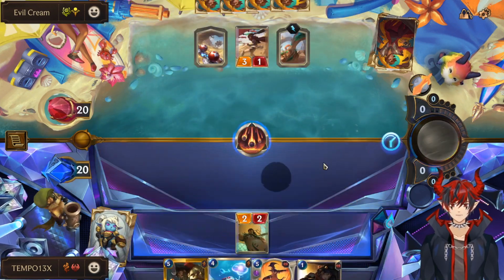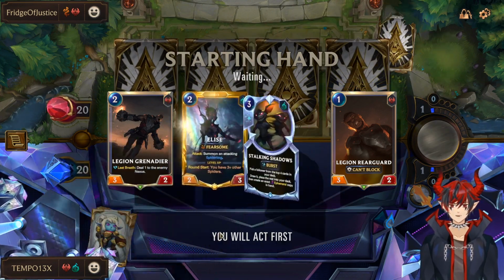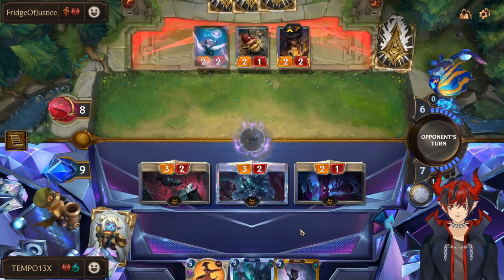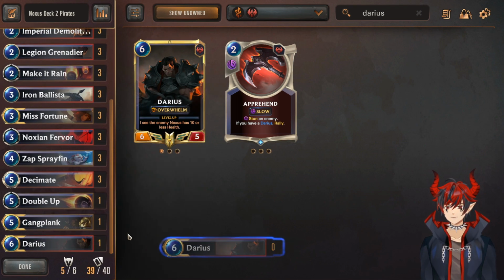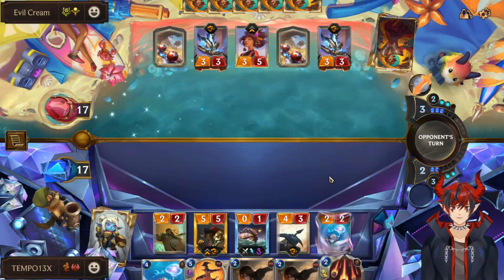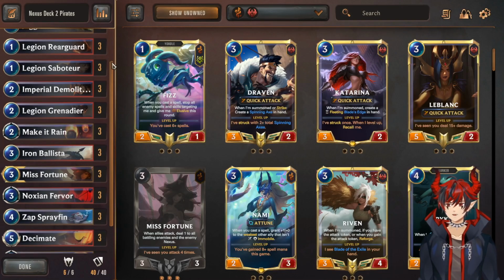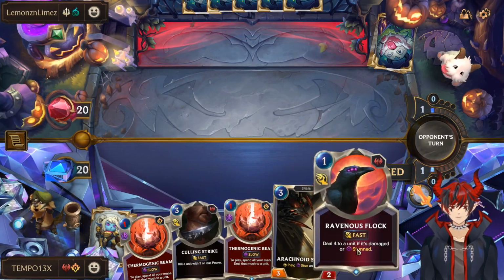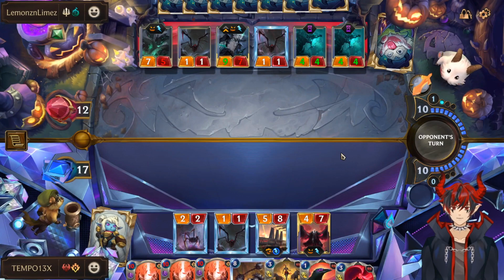3 POWERFUL Beginner Noxus Decks to Learn in Legends of Runeterra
Ayyyy What's up! I put a lot of work, thought, and time into this one so I hope you enjoy! I'm pretty well versed in the meta and wanted to give insight on 3 beginner friendly decks for new players that want to play in noxus! I want this to be a great video to send to friends in order to get them caught up. It really helps me out since I’m still trying to grow. I’ll be releasing more deck profiles, guides, and gameplay highlights in the near future.

OI WHERE ARE YOU LOOKING, IF YOU'RE GRABBING A CODE, PLEASE DROP A SUB FIRST, IT LET'S ME KNOW THAT I DID A GOOD JOB! okay continue and good luck in your games! 😊
Deck Codes:
Spiders - CECACAQDAMBAGBIEAYBQCBJHGU4AMAIDAIDQYDZIG4BACAIDEUAQEAYEAA
Pirates - CIBQGAQDAMCAKBABAMBAYJJIAYBAMFRAEYWTUPAAAEAQEBQ7
Swain - CECQCAYDBUAQIAYCAMAQGBBOG4BQEAYHBAEQIAIEDMPSINACAEAQGMYBAIBQCAA

Chapters:
0:00 Intro
1:56 Spider Deck
3:53 Spider Game
9:28 Pirate Deck
12:07 Pirate Game
21:30 Swain Deck
23:28 Swain Game
30:39 Outro